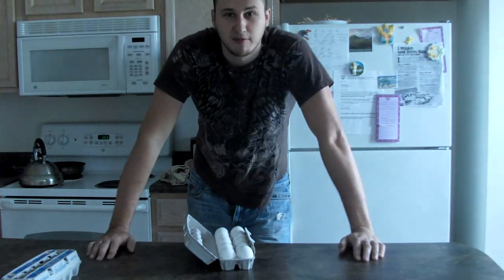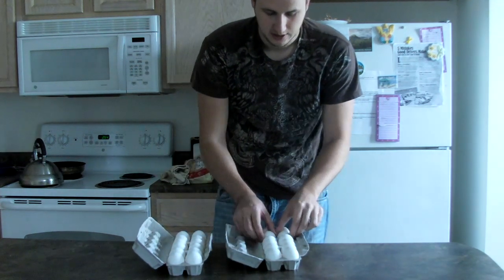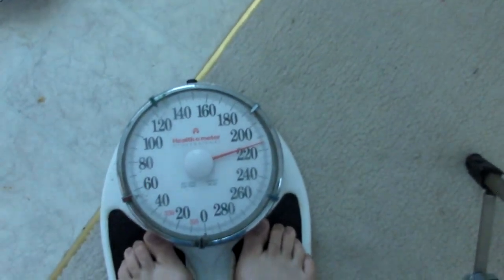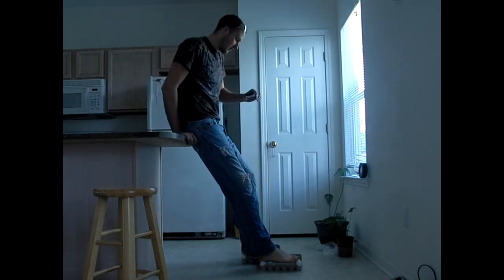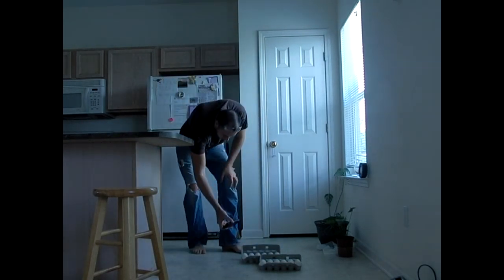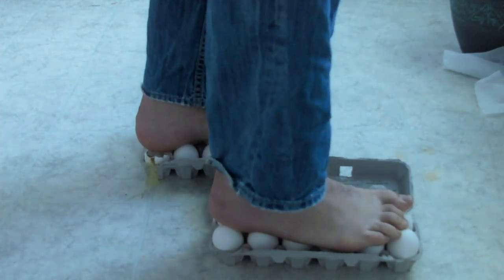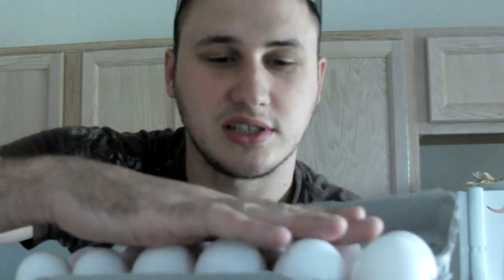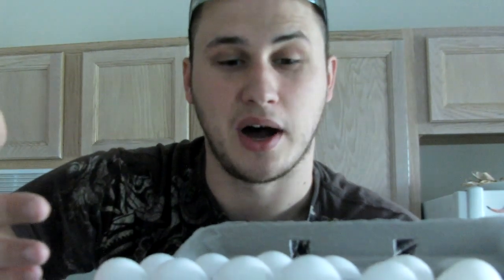Walking on Eggs - Cool Science Experiment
Walking on Eggs - Cool Experiment Experiment